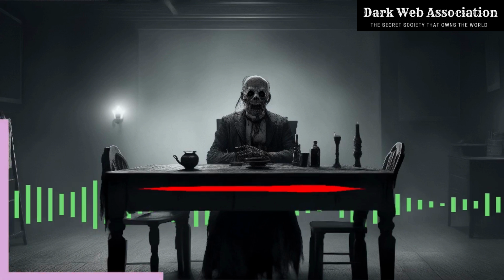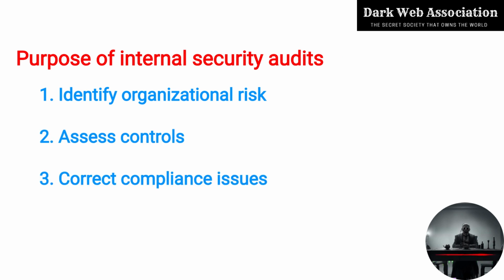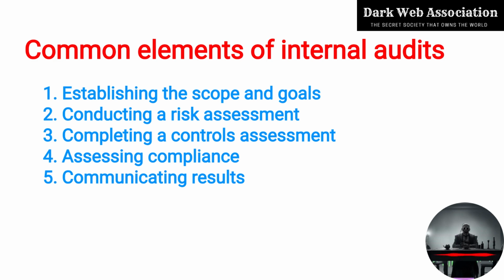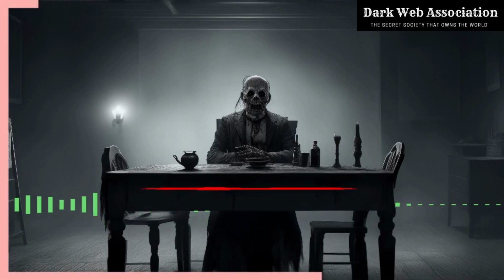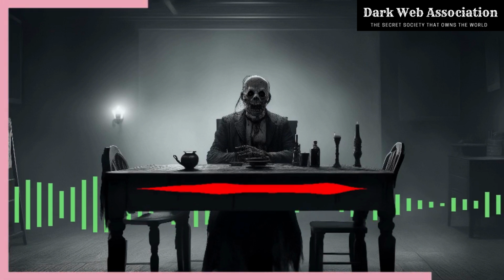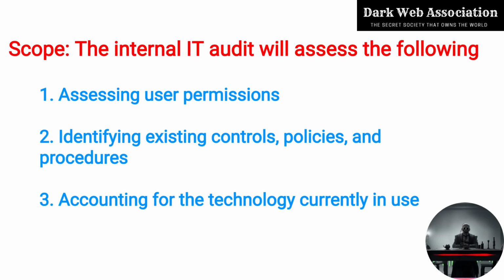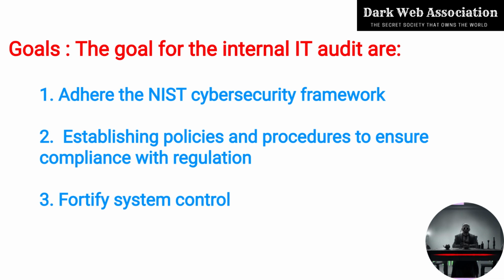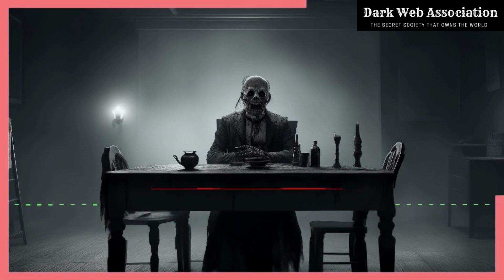2.2.8 Mastering Internal Security Audits: Scope, Goals, and Risk Assessment Explained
In this comprehensive video, we dive deep into the world of internal security audits. We'll unravel the intricate web of security frameworks, controls, compliance regulations, and principles to understand how they seamlessly integrate. Discover the critical role of security audits in enhancing an organization's security posture and ensuring compliance with governing agencies.

🔍 Key Topics Covered:

📋 Scope and Goals: Learn how to define the scope and goals of an internal security audit, essential for identifying security objectives and criteria.
🛡️ Risk Assessment: Explore the intricacies of conducting a risk assessment, uncovering potential threats, risks, and vulnerabilities.
📊 Controls Assessment: Understand the importance of assessing controls, policies, and procedures to fortify security.
📜 Compliance Evaluation: Dive into compliance assessment and discover how it aids in avoiding fines and penalties.
🤝 Stakeholder Communication: See how results are effectively communicated to stakeholders for informed decision-making.
Join us in this educational journey through the realm of internal security audits, where we bridge the gap between theory and practice.

Your journey to becoming a security expert starts here! 💼🔗